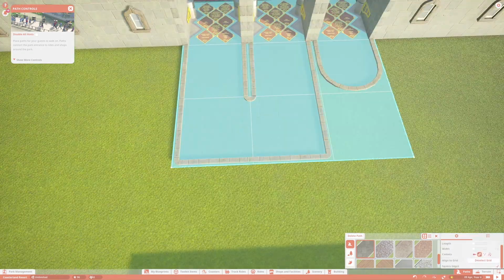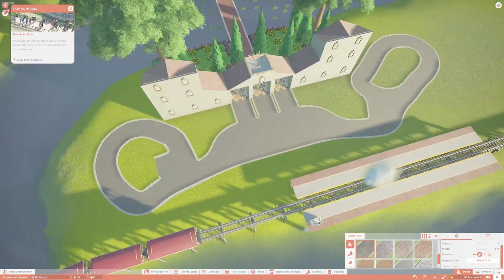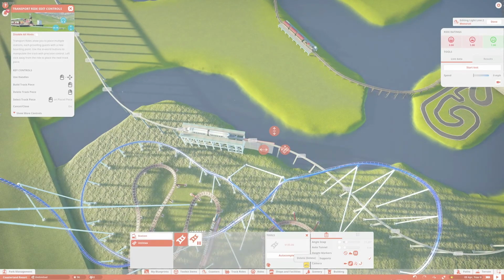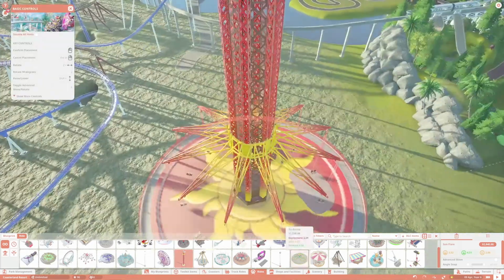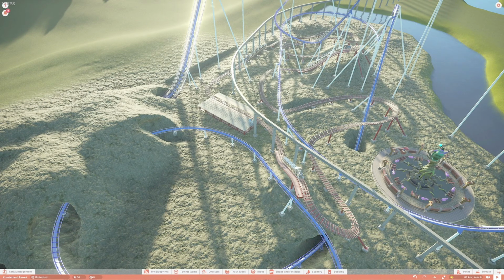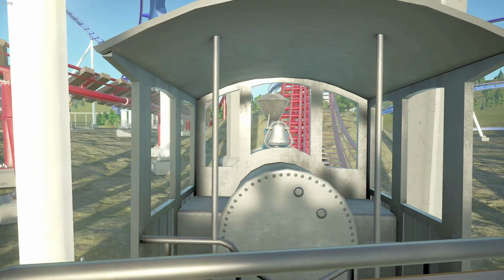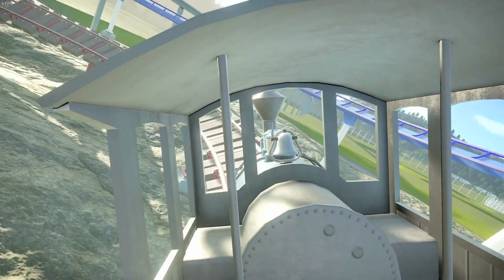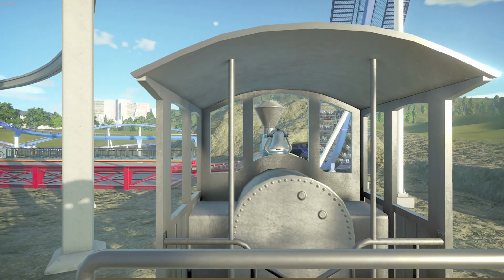Mountain Themed Area! | Coasterland Resort Episode 8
In this episode, I create a small junior/family coaster as well as working on paths and theming around the entrance to the park. I also start work on a Mountain Themed Area where the wing and family coasters are.

All footage is original footage made by Dan’s Theme Park